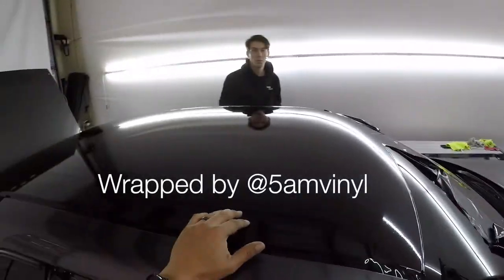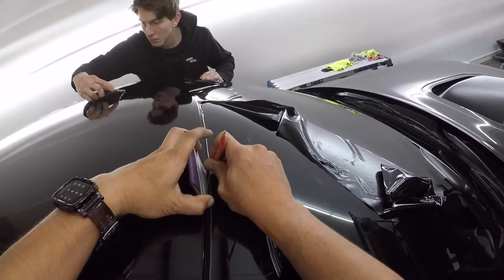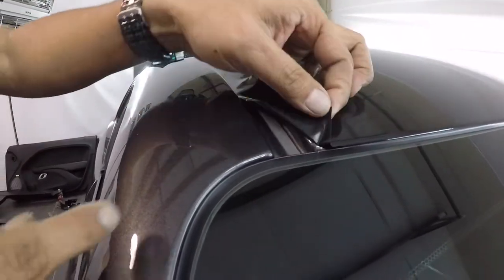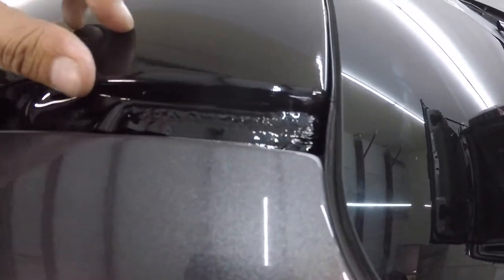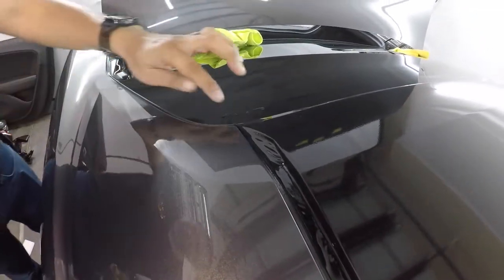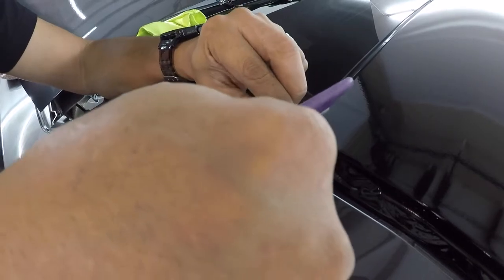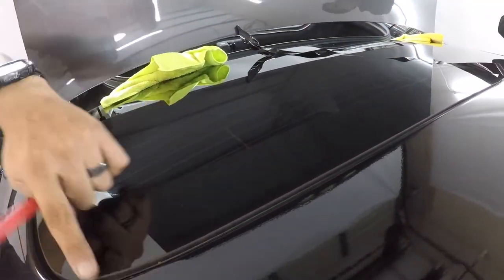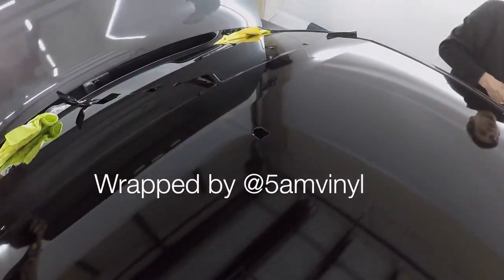How to do a perfect corners on a roof wrap 2017 Dodge Challenger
The process of tucking a vinyl in a corner, this is a 2017 Dodge Challenger roof

dodge challenger, car wraps, car vinyl wrapping, 2017 dodge challenger, wrapping a car, vinyl wrapping, automobiles, wrapping vehicles